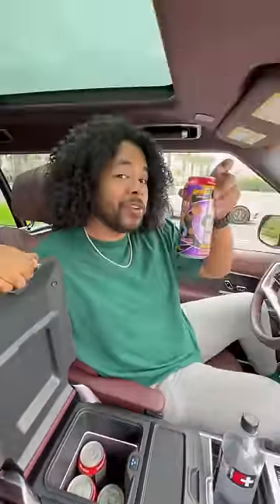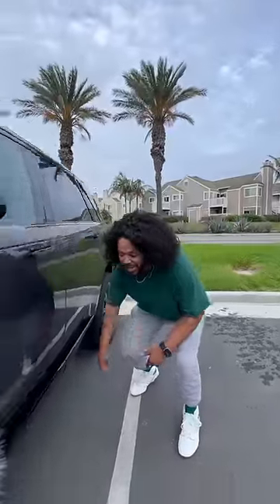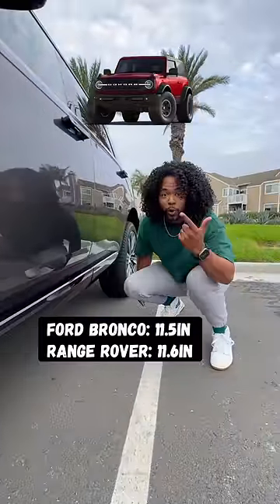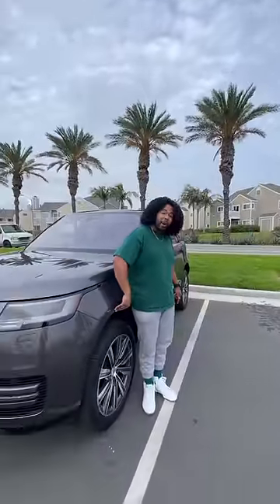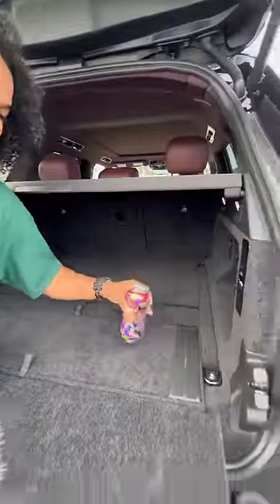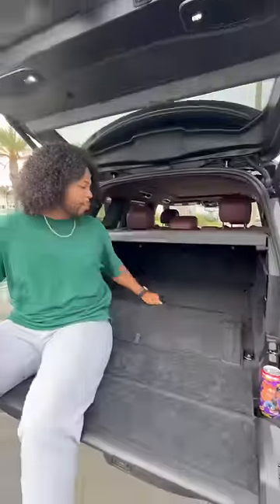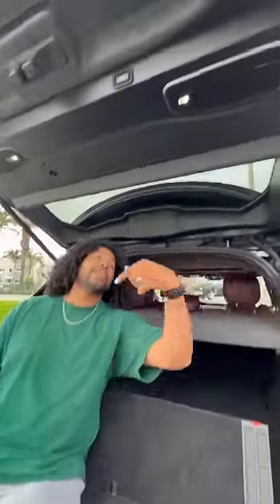DON’T BUY A RANGE ROVER! Lease one. 🙂